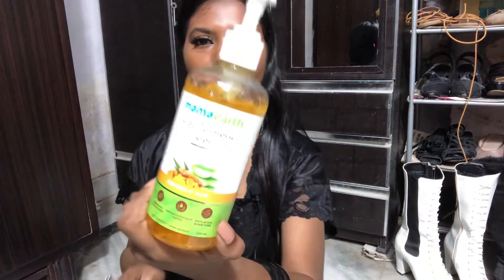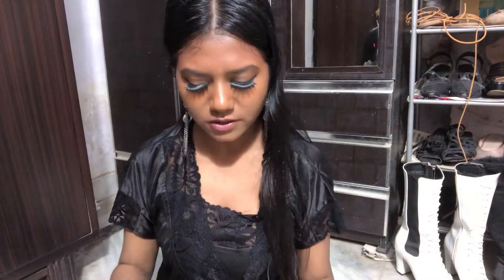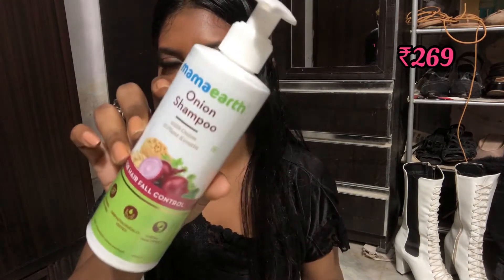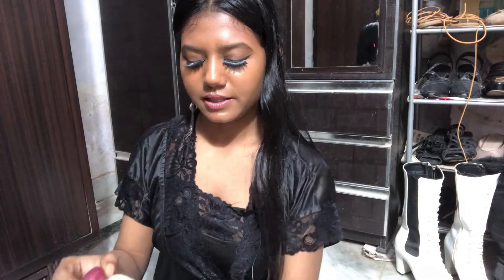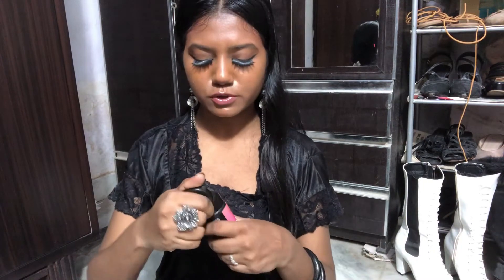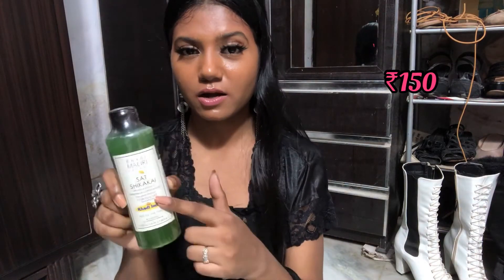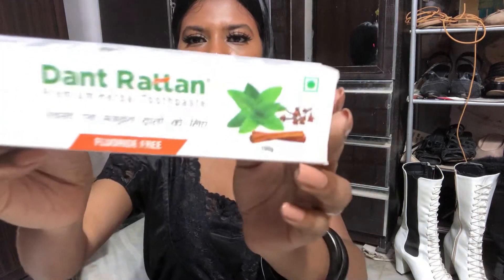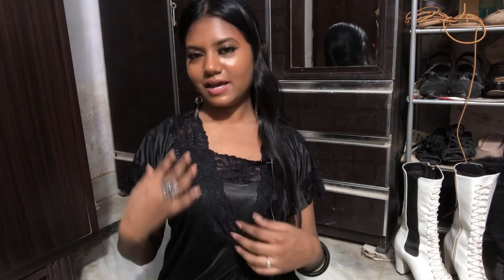FLIPKART SKIN & HAIR CARE HAUL 🌹ONLINE SHOPPING